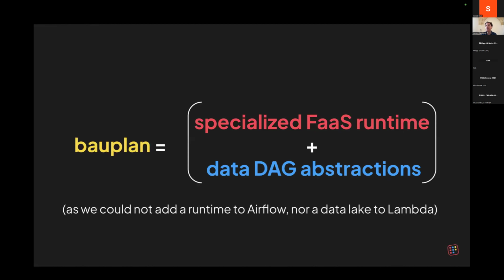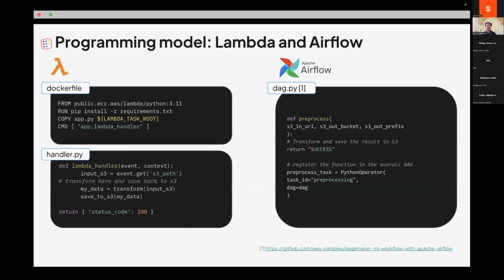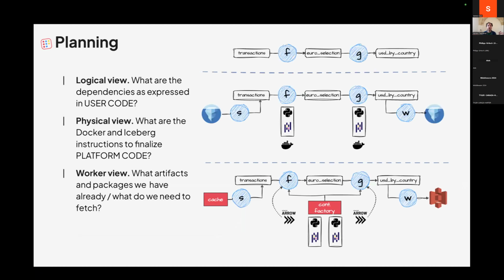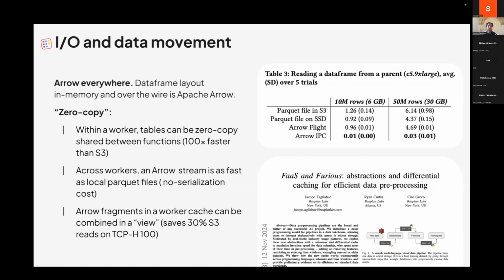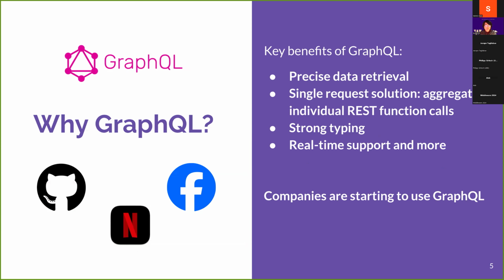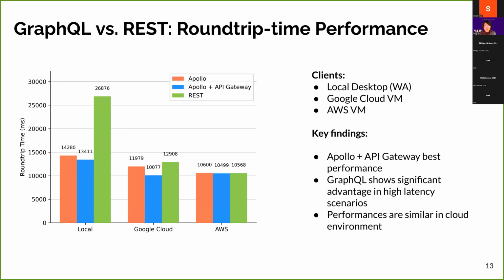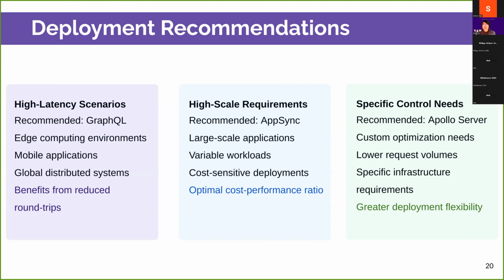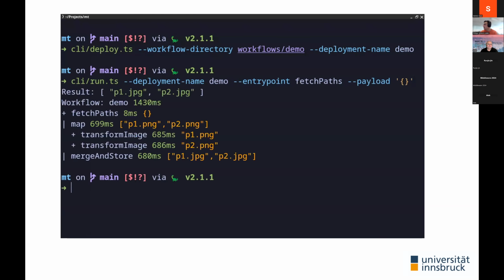WoSC10 Session 3: Data Pipelines, GraphQL and REST in Serverless Computing (December 2, 2024)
Detailed WoSC10 program with details of talks and links to slides
Jump to:
00:00 Bauplan: Zero-copy, Scale-up FaaS for Data Pipelines (Jacopo Tagliabue)
28:15 GraphQL vs. REST: A Performance and Cost Investigation for Serverless Applications (Runjie Jin)
46:46 PlugFlow: Create and execute dynamic serverless workflows (Philipp Gritsch, demo)